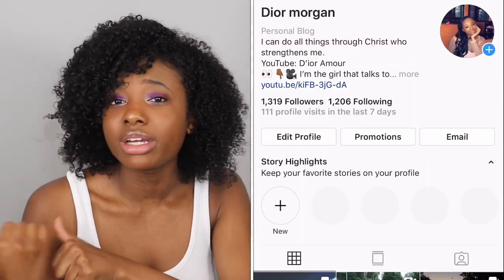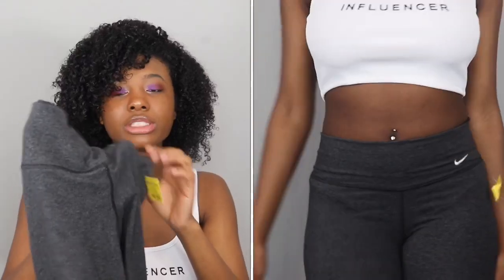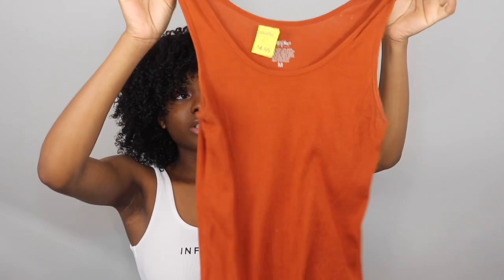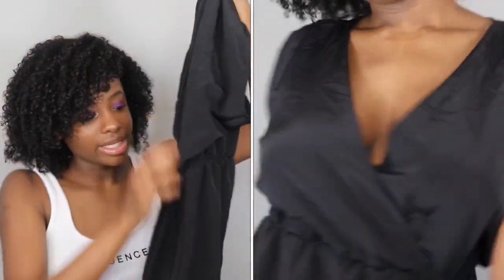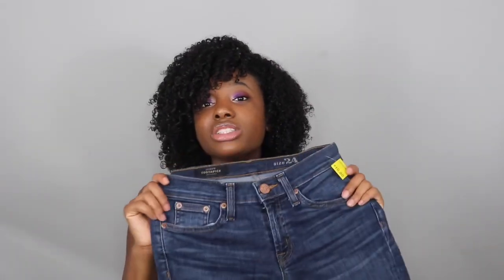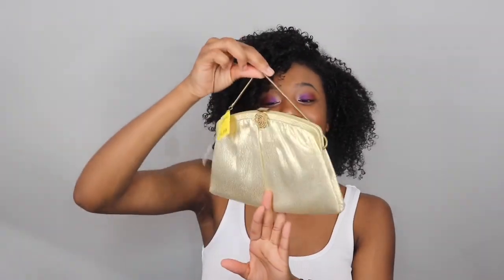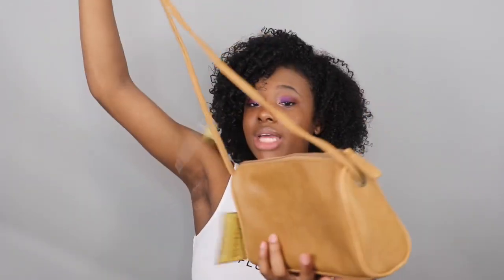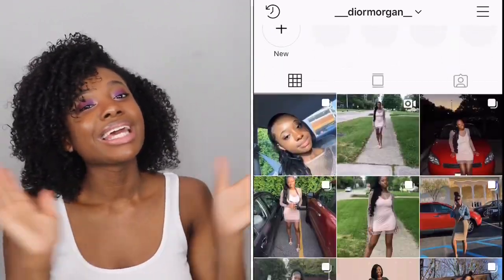GOODWILL THRIFT HAUL (TRY-ON)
PS. I forgot to shave my armpits sorry for the view.